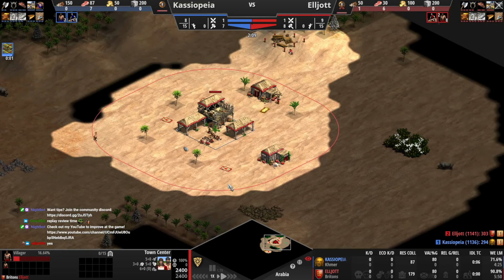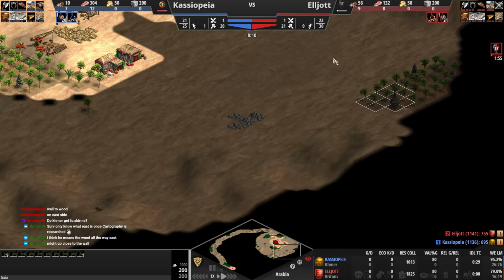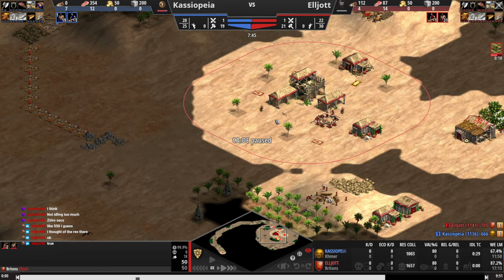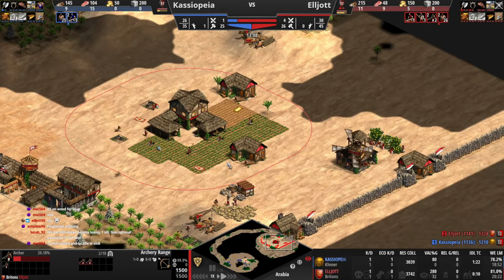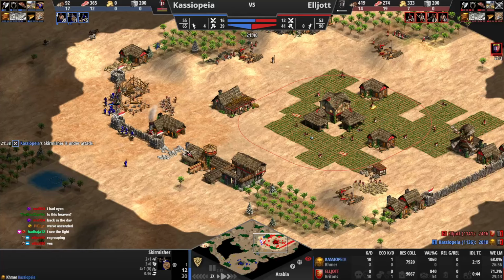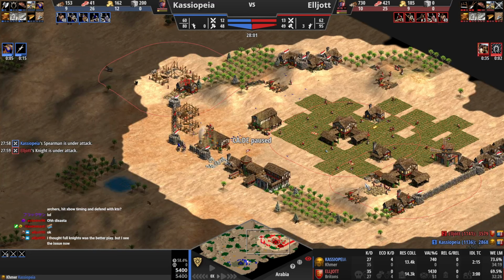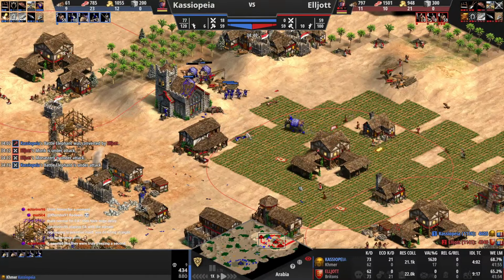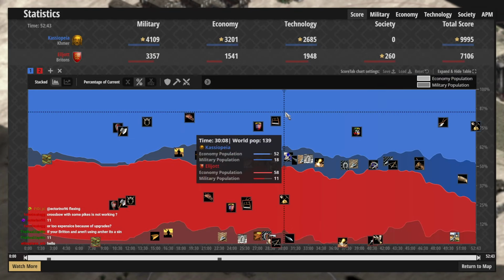Don't Use Your Brain Too Much Playing Britons | Coaching 1100 (4 Jan/2024)